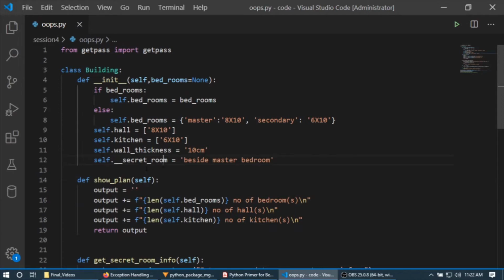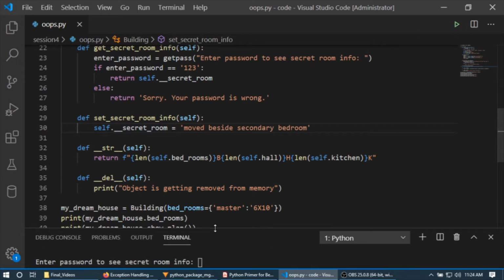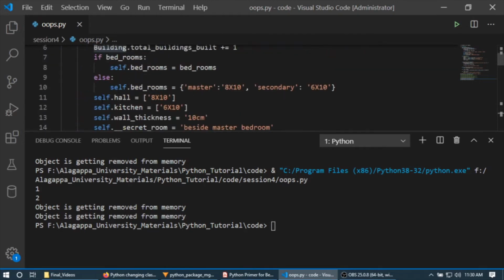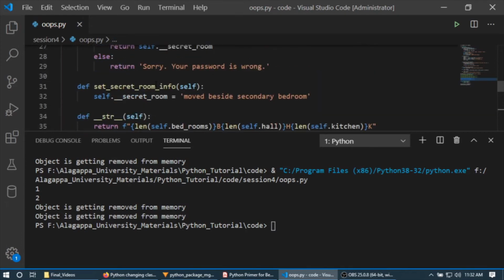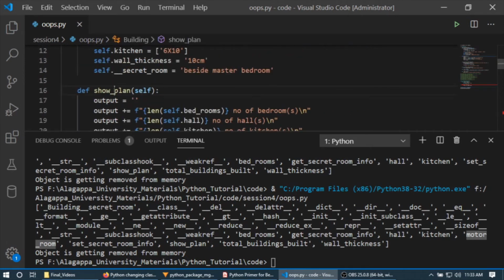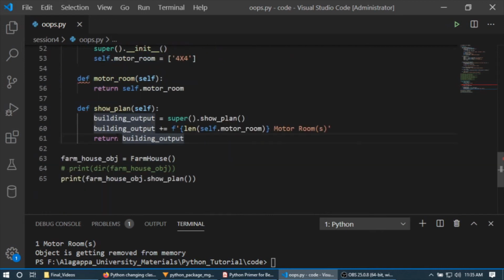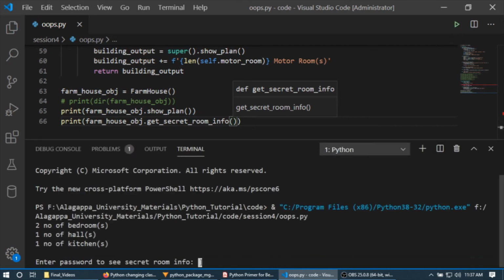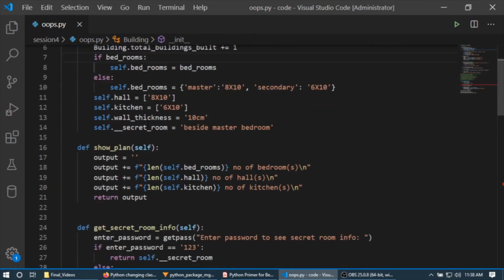Python Primer - Session10 Object Oriented Prograaming Part2